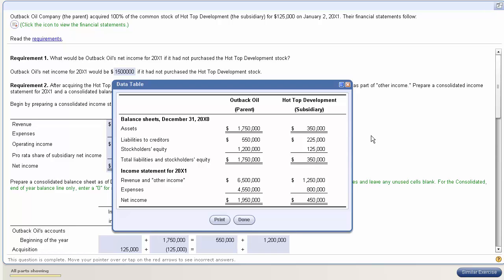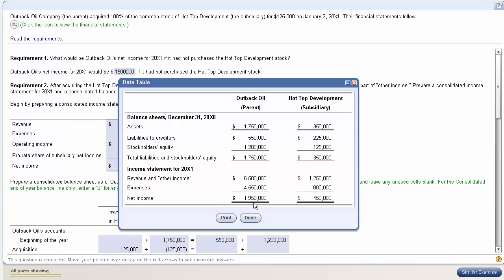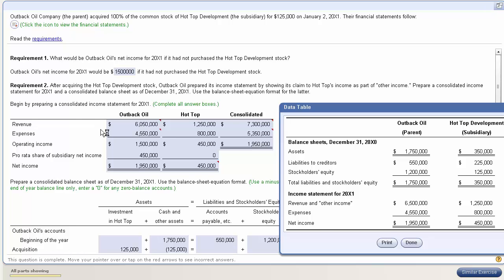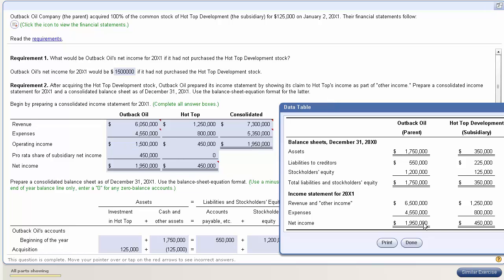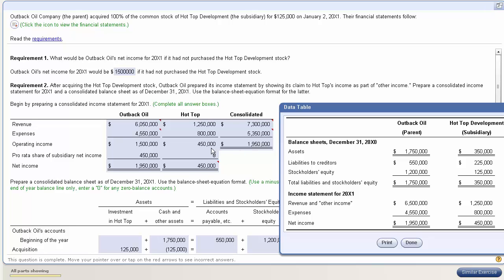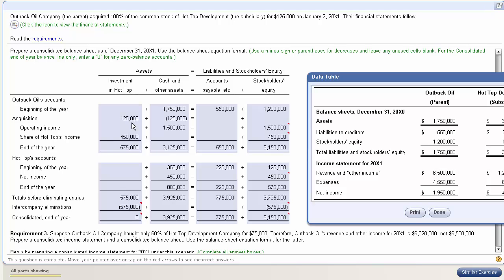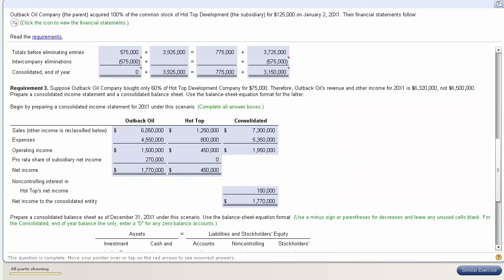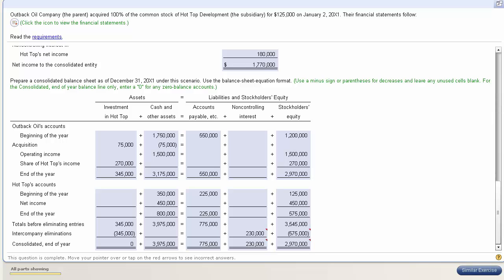Outback Oil Consolidated Financial Statement Problem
Thanks,
Ed